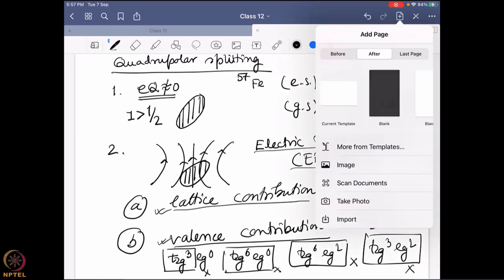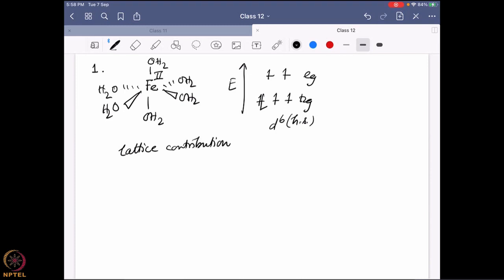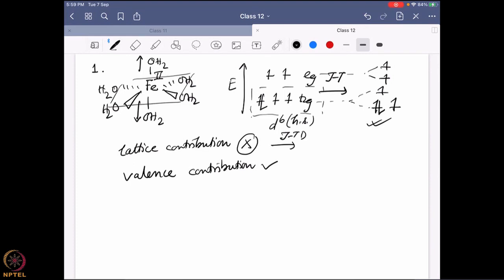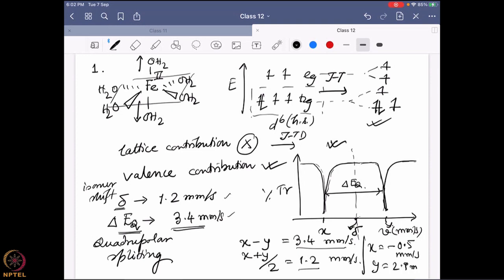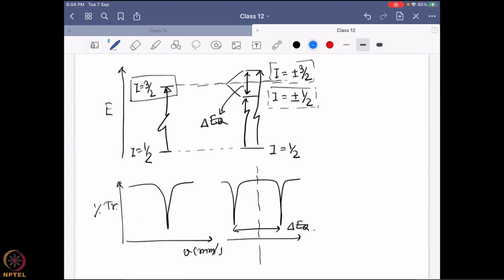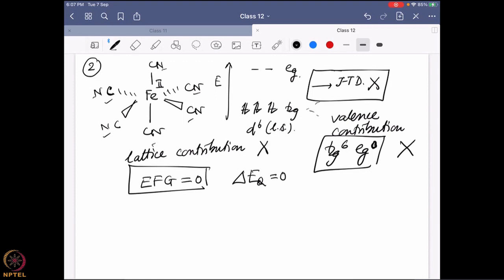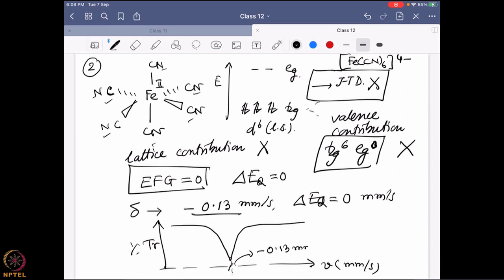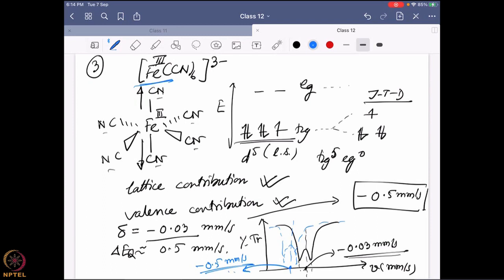Week 9 - Lecture 47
Lecture 47 : Mössbauer Spectroscopy: Applications I